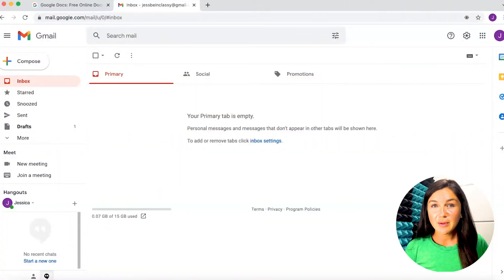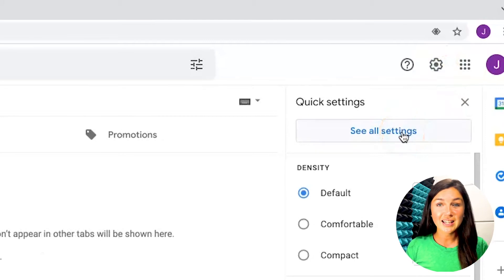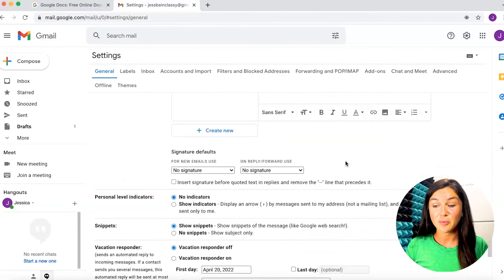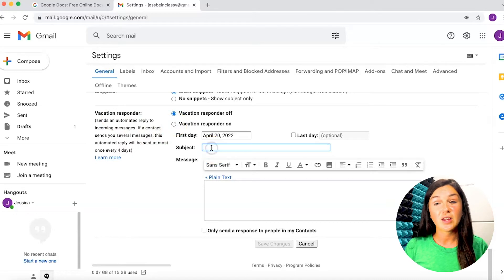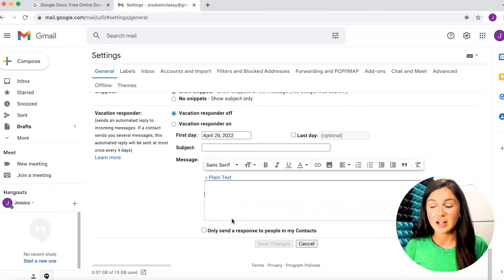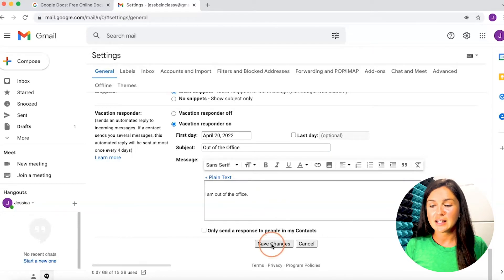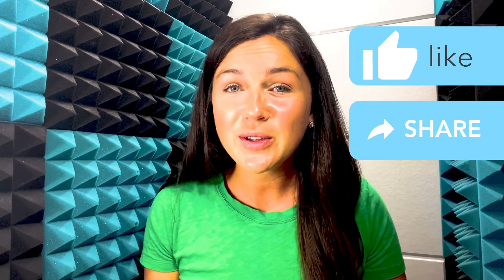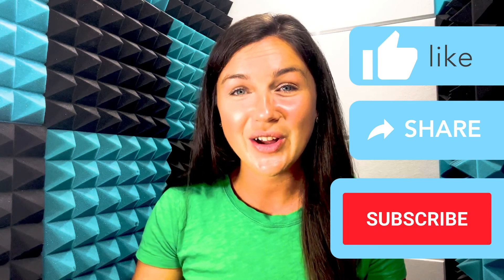Gmail: How to Set Up or Change an Automatic Out of Office Email Reply - Quick Tutorial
In this video, I show you how to put up, remove, or edit an automatic out of office email reply in your gmail account.  You can change the settings to automatically reply to every email your inbox receives or only to certain groups of people or contacts.